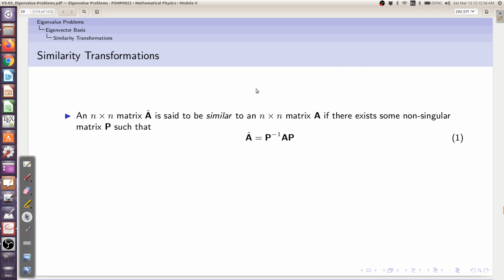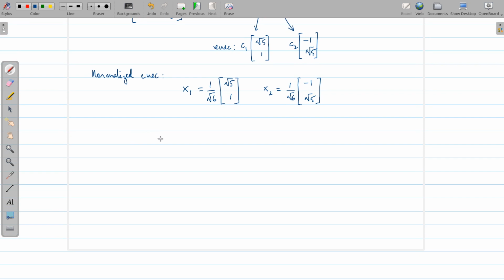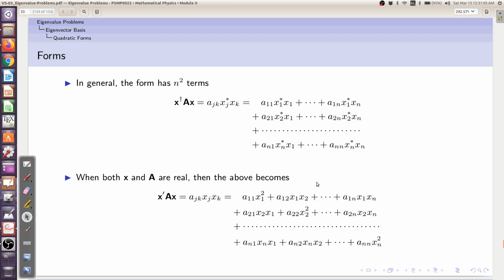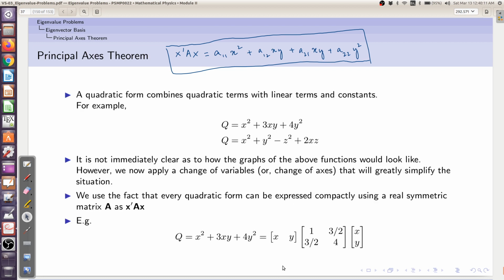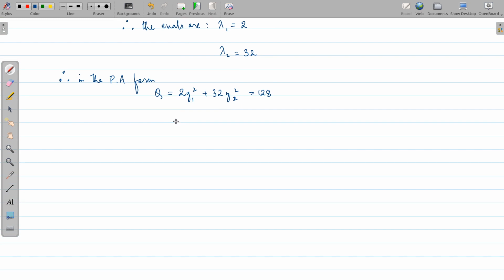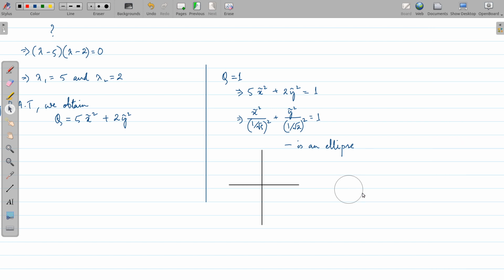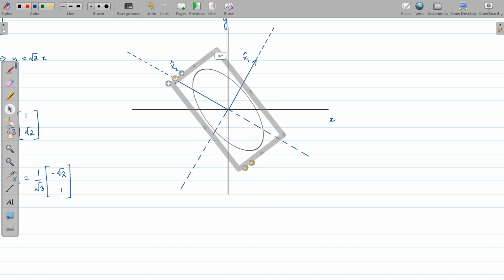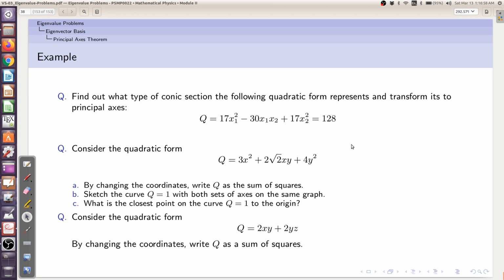Lecture on 13 Mar 2021 | Similarity transformations | Mathematical Physics | PSMP0022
Course Name: Mathematical Physics
Course Code: PSMP0022
Module: II
Lecture: Similarity transformations
Lecture Date: 13 Mar 2021